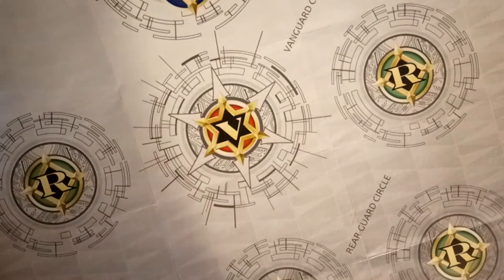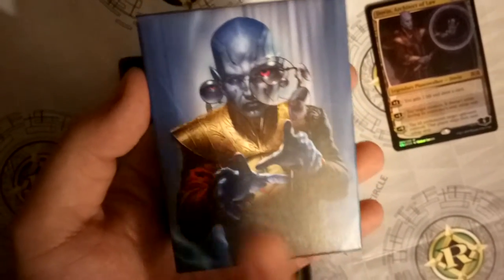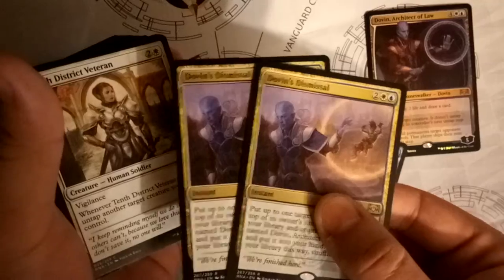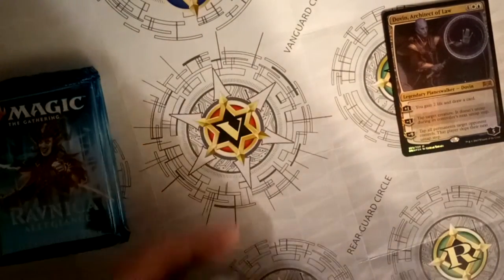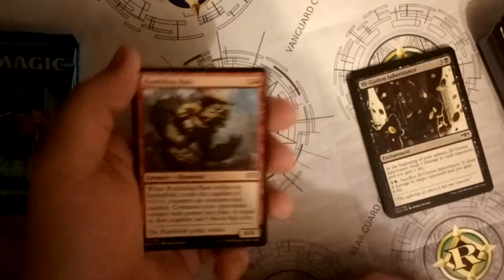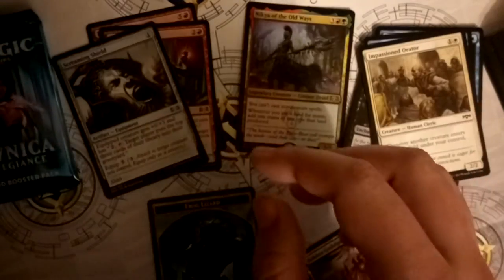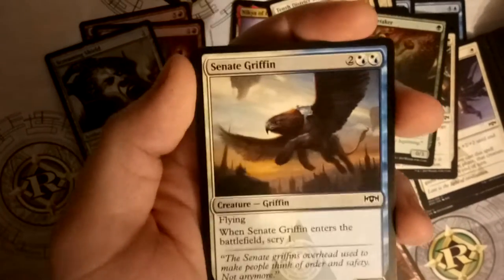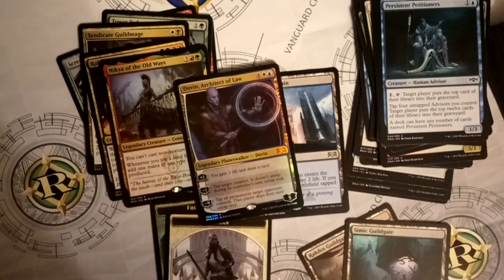Dovin Planeswalker Deck Opening // Ravnica Allegiance